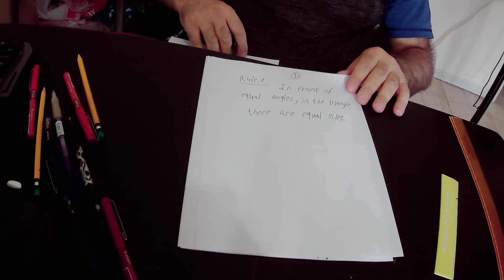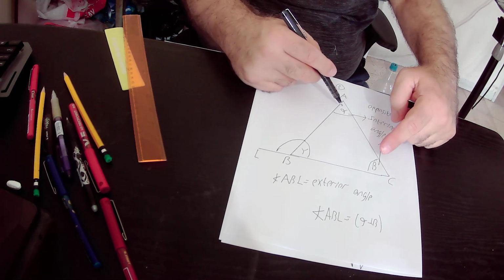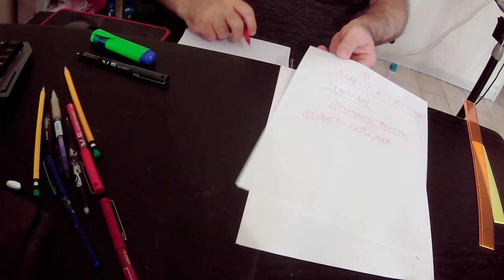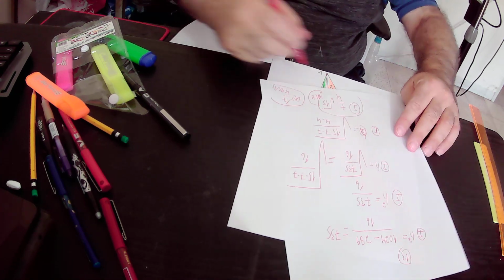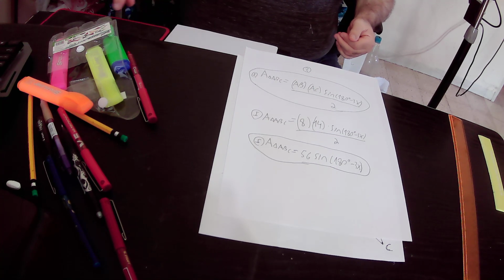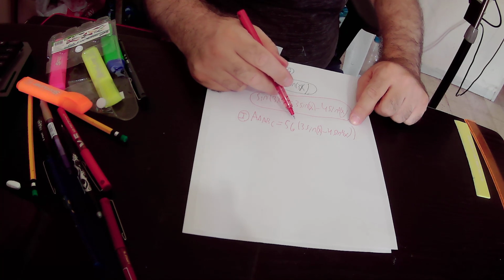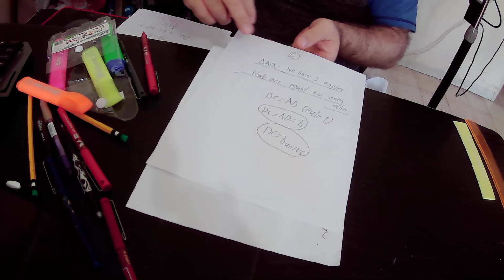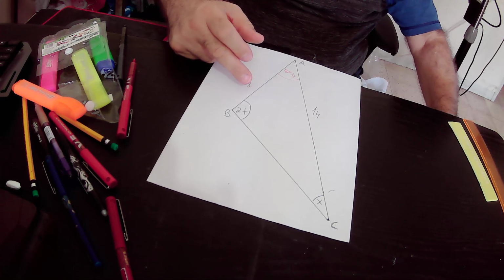FIND THE AREA OF A TRIANGLE